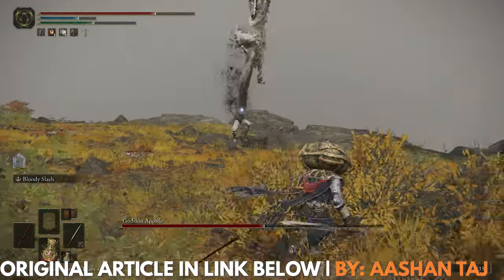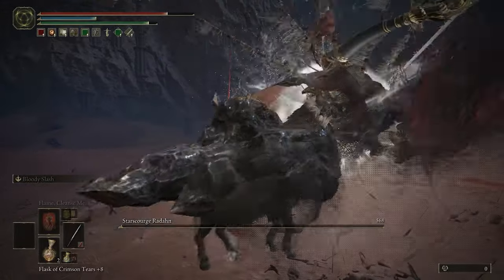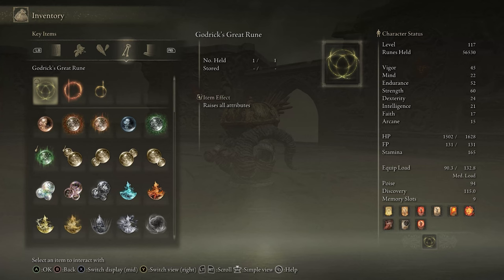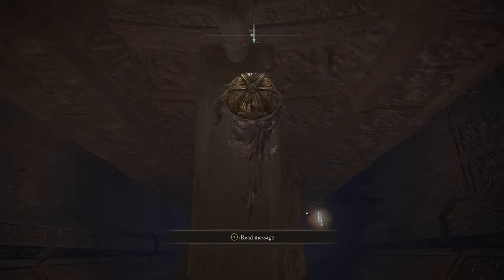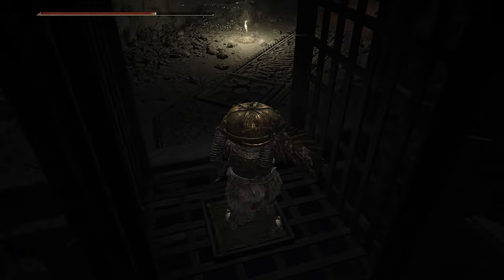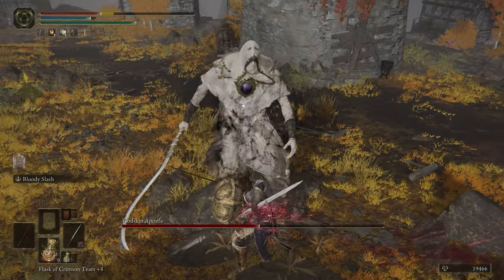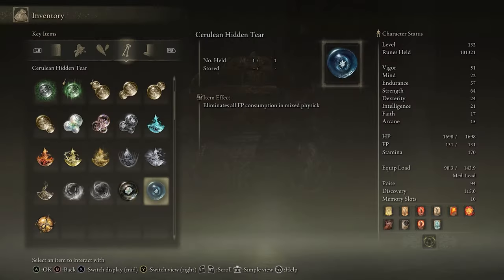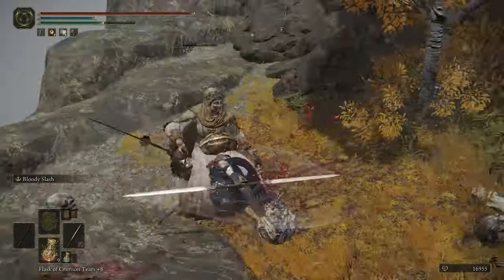Elden Ring: How To Defeat The Godskin Apostle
This guide will show you where to find each boss fight involving the Godskin Apostle and how to beat up this stretchy freak.